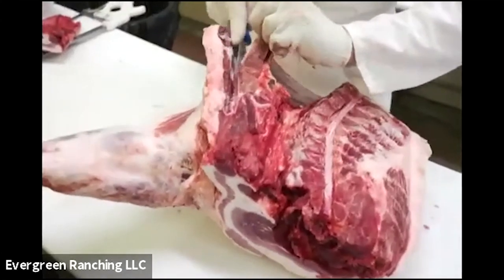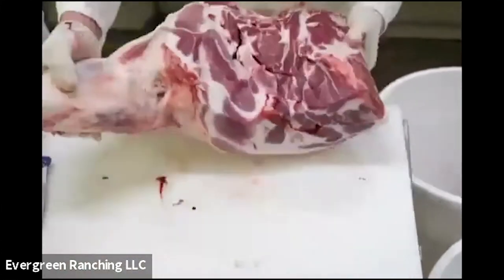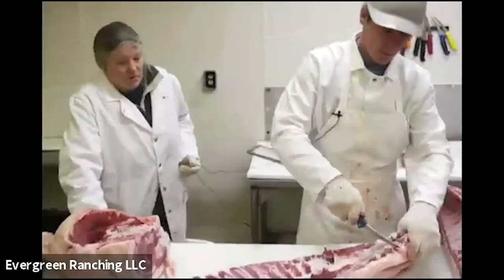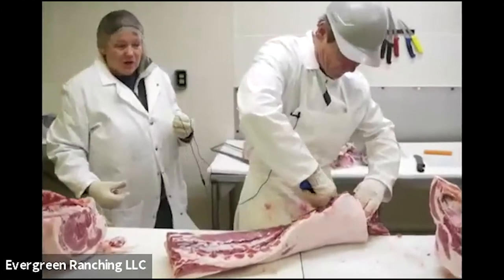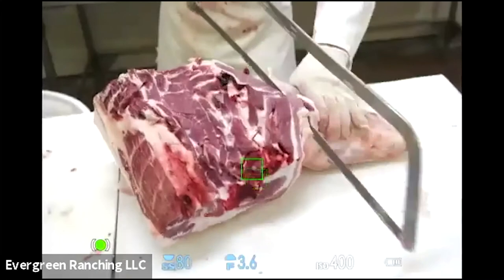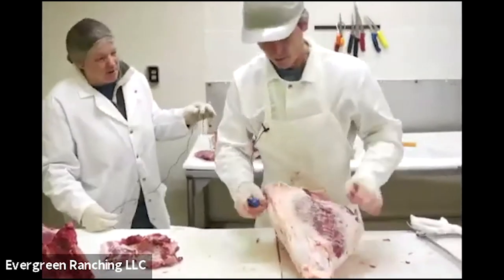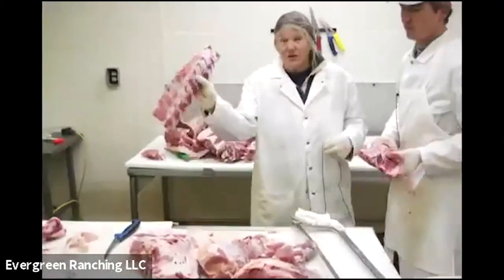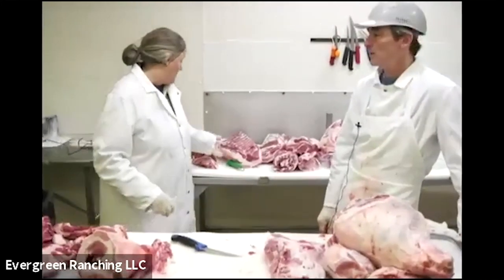2020 South Dakota Local Foods Conference: Pork Processing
This session was held on November 7, 2020. Presented by Sturgis Meats